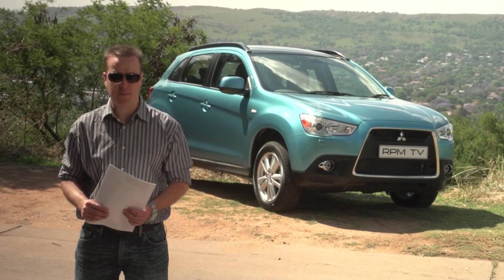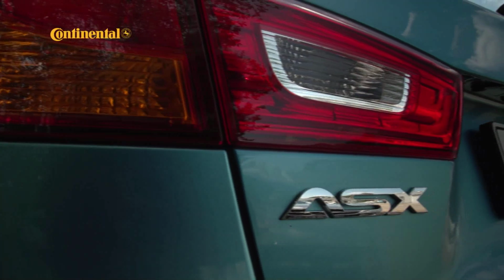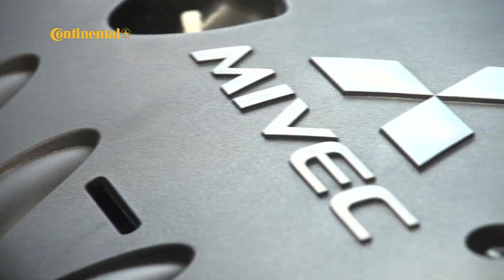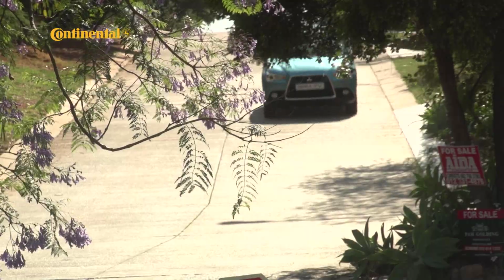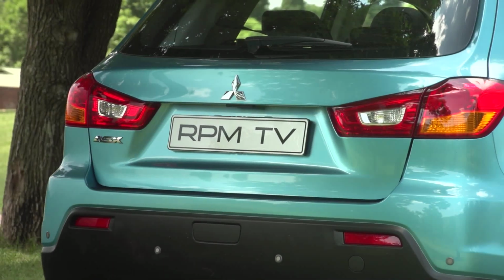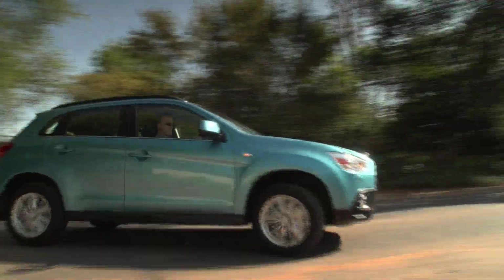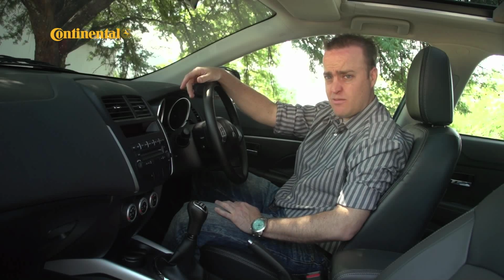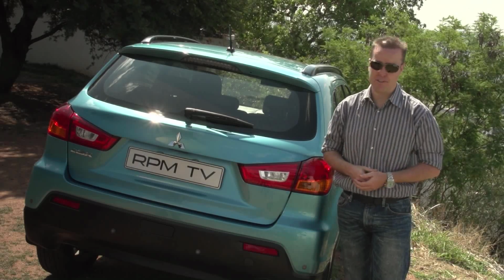RPM TV Episode 180 Mitsubishi ASX 2.0